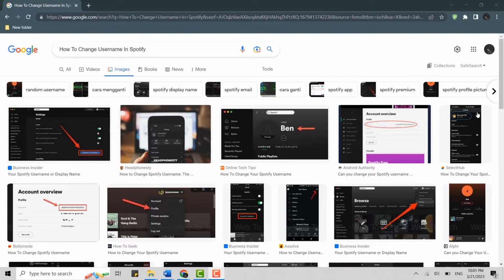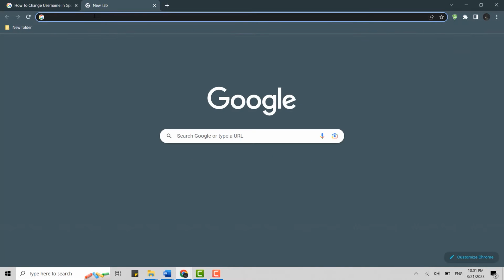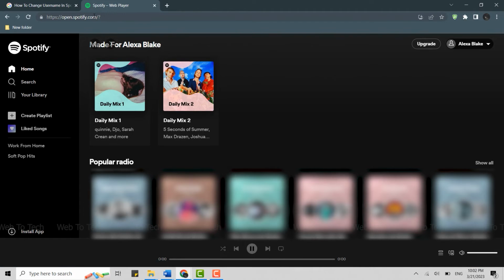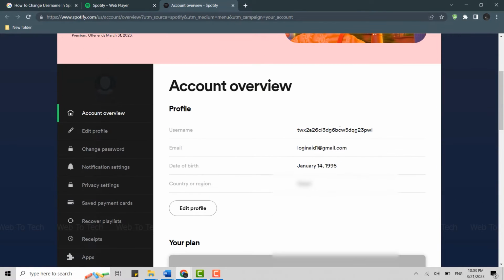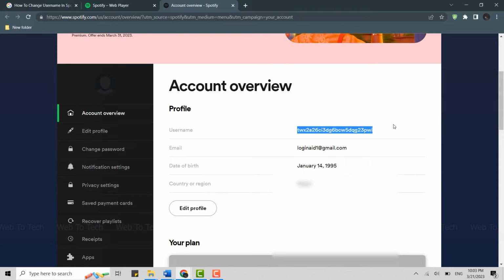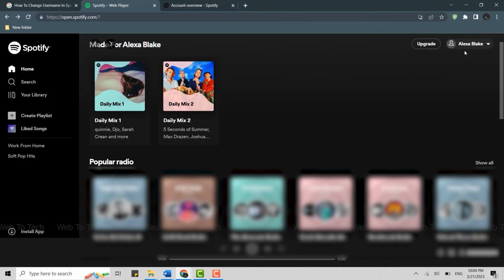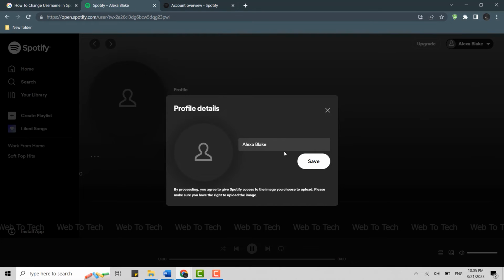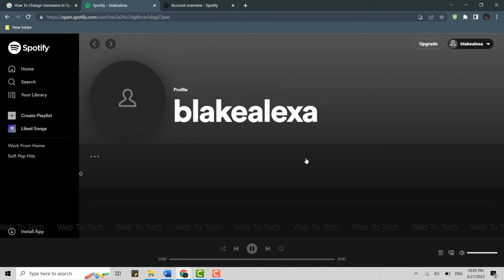How to Change Spotify Username | Change Username on Spotify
Here in this tutorial video we are going to show you on how to change username on Spotify. Please watch and follow the steps shows in given video.